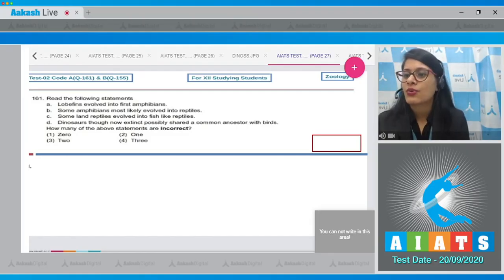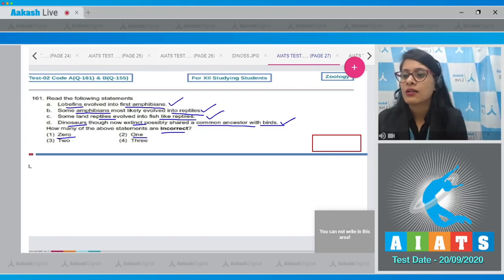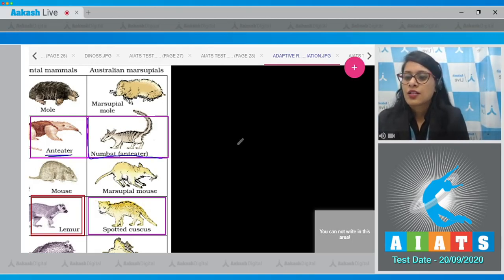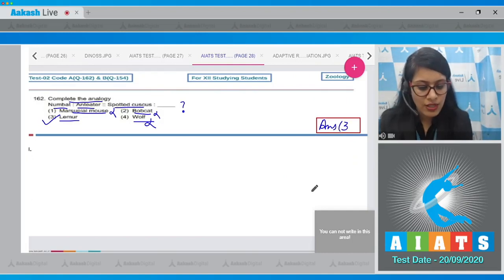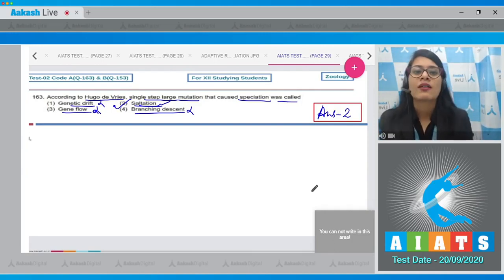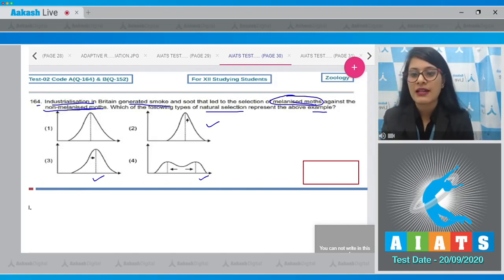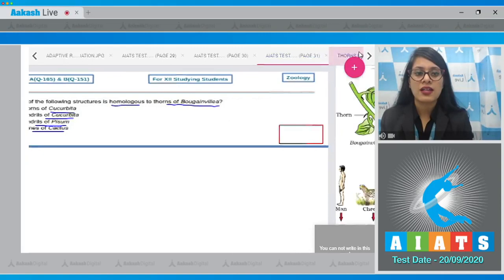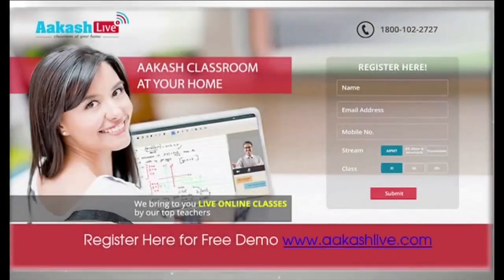AIATS TEST 02 Code A B For XII Studying Students ZOOLOGY MEDICAL 2020OYM CF Q 161 to 165